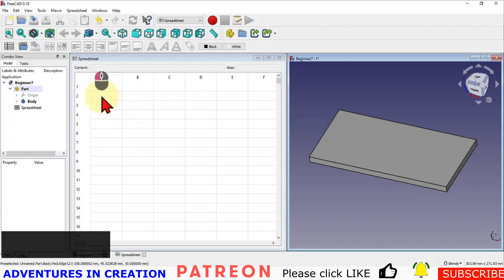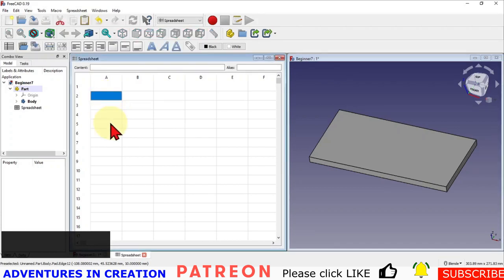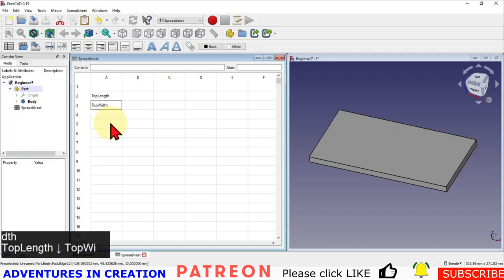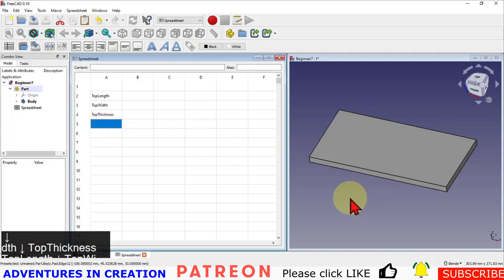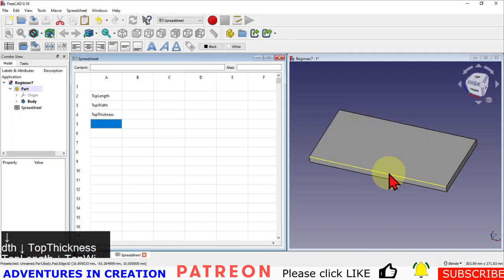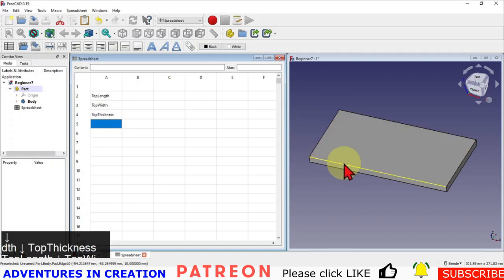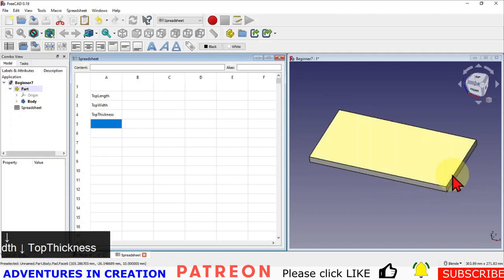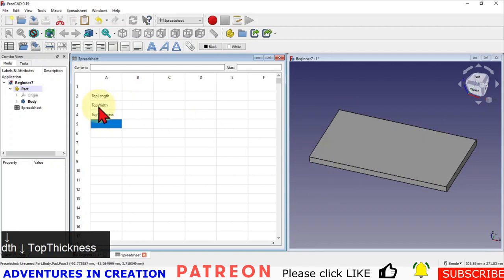FreeCAD For Beginners #7 Spreadsheet Driven Fully Parametric Table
A fully parametric table created for beginners to practice using a spreadsheet to drive parametric constraints. Includes the use of a multi-transform feature to create mirrors. This will help the absolute beginner leverage the power of FreeCAD.

3D Solutech Real Black 3D Printer PLA Filament

3D Solutech Real Red 3D Printer PLA

Hariier 2018 TEVO Tornado 3D Printer

USB Microphone, TONOR

Raspberry Pi 4 8GB

Arduino UNO R3

Countersink Drill Bit Kit

Elmer's Glue Sticks

## Links:
FreeCAD macros

00:00 Introduction
00:50 Thanks to Patrons
01:30 Part Design
07:28 Setting up the spreadsheet
12:40 Applying the parametric dimension
19:00 The second sketch
24:35 Udating the spreadsheet
29:43 Offsetting sketches
32:00 Creating a multi-transform
34:50 Working with parametric clearance
48:50 Offsetting the second sketch
52:30 Outro